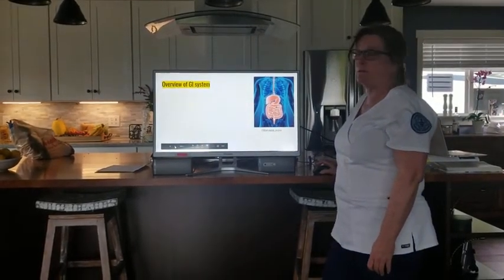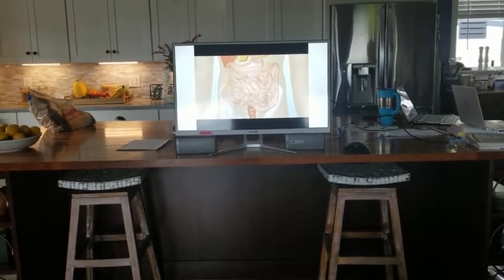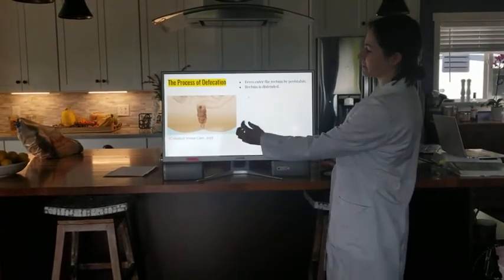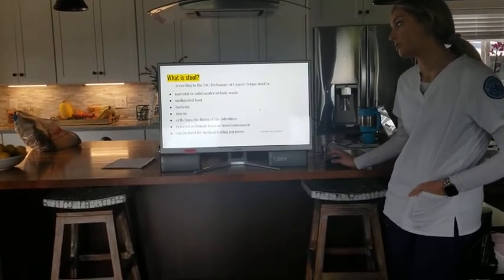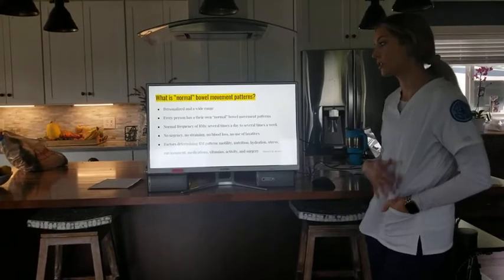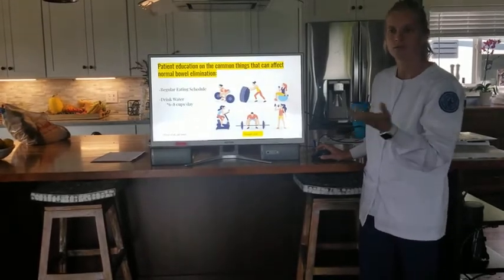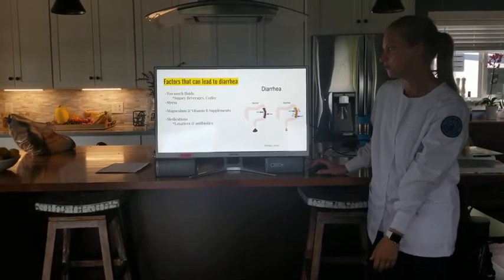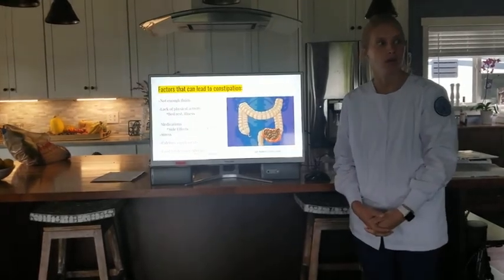Bowel Presentation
Clinical Group A Bowel Presention